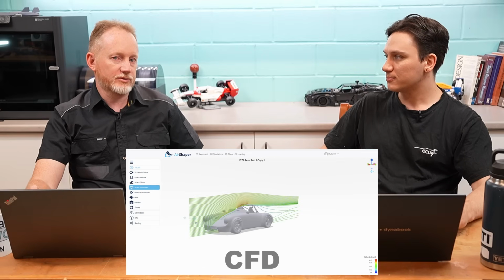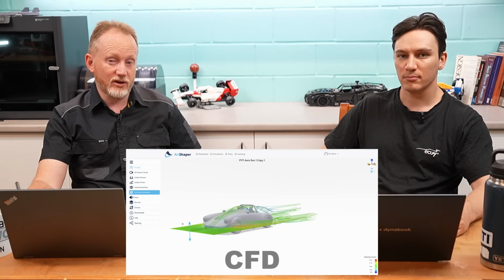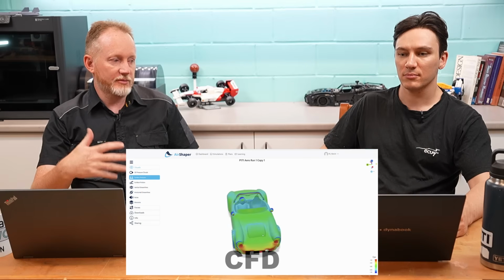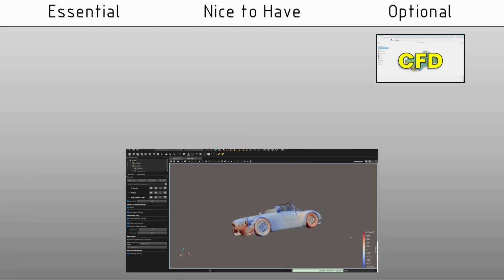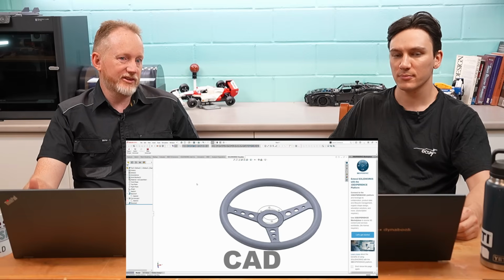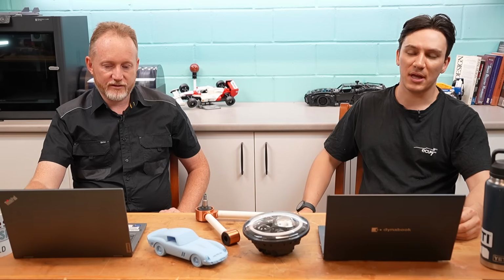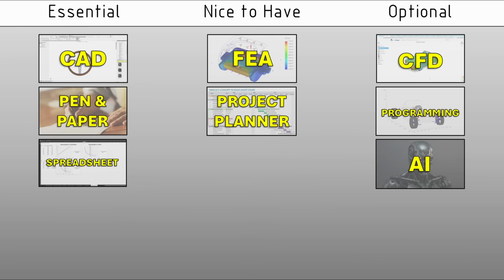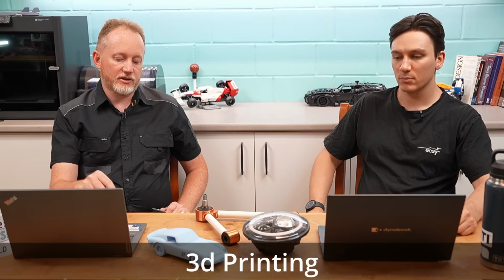Our Top Car Design Tools: Pros & Cons (Dr. Kev & Harley Q&A)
Dr. Kev and Harley sit down to share their personal picks for the car design tools that actually make a difference. We rank our favourite software and hardware before diving into our third Q&A to answer your questions on the design process.

Contents
00:00 Introduction
00:38 Computational Fluid Dynamics (CFD)
03:27 Computer Aided Design (CAD)
05:22 Pen & Paper
06:03 CAD Preferences
08:57 Finite Element Analysis (FEA)
12:16 Spreadsheets
13:43 Programming
15:46 AI (Large Language Models)
18:02 Project Management Tools
21:29 3d Printing
24:55 Fabrication Tools
27:58 CNC Equipment
30:44 Q1: Maximum Performance?
34:01 Q2: Following Tom's Advice?
37:18 Q3: Moment of Inertia?
41:25 Q4: Are we Wrong?
43:38 Q5: EV Mass Location
46:29 Q6: Transaxles?
48:12 Q7: Windscreen?
49:56 Q8: Driver Comfort?
51:33 Q9: Infinite Money?
57:52 Conclusion